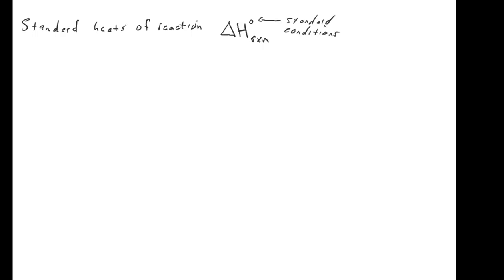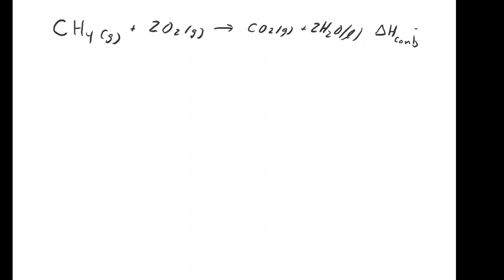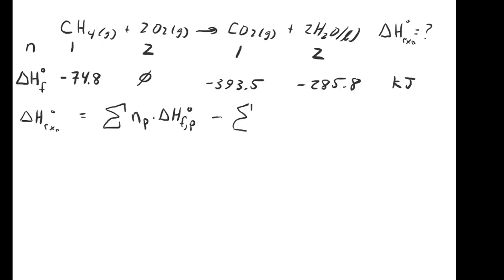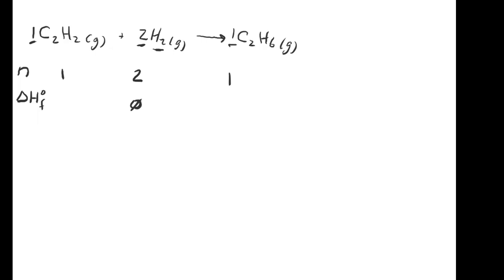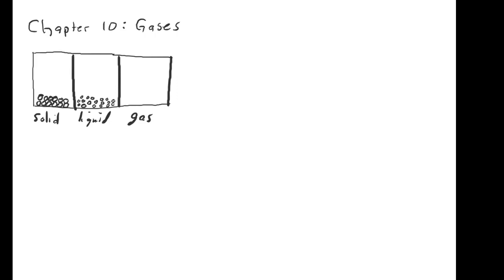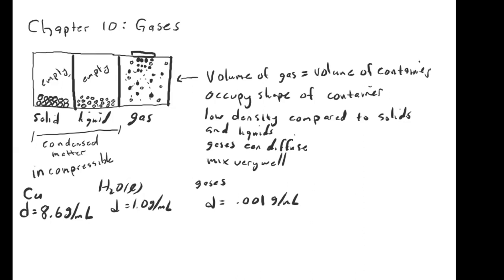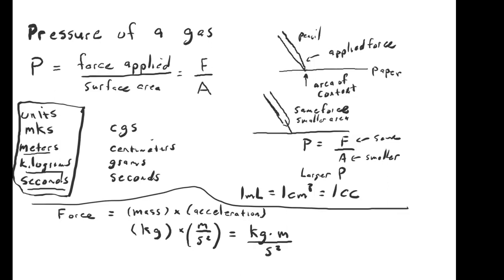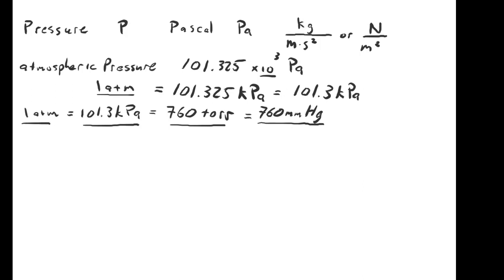Thursday April 15 Lecture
Thermochemistry, Section 5.5 and 5.6: Standard Heats of Formation
Gases: Section 10.1 Properties of Gases and 10.2 Pressure